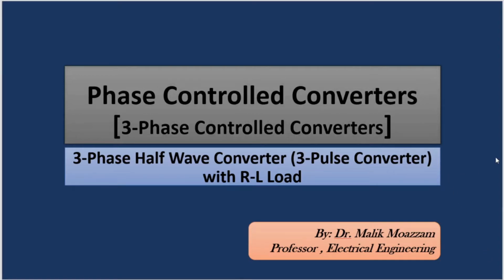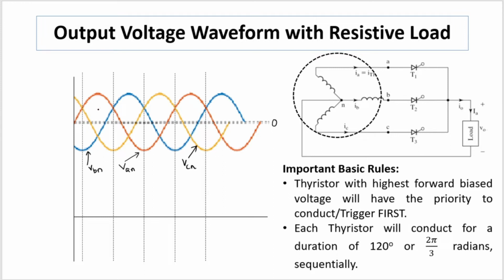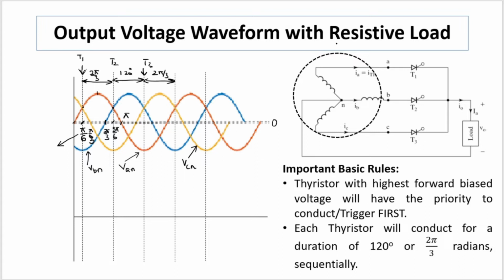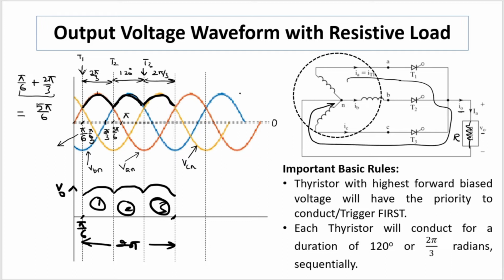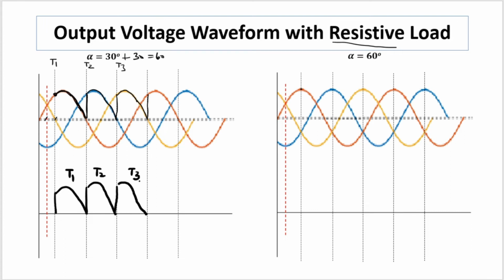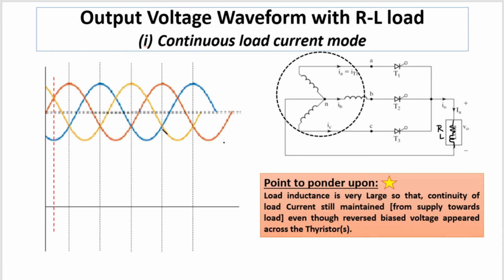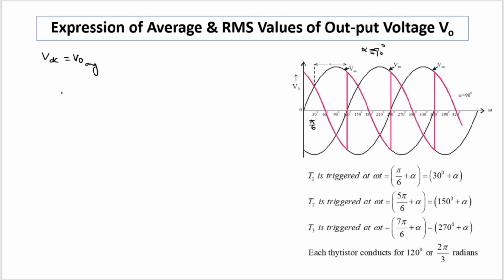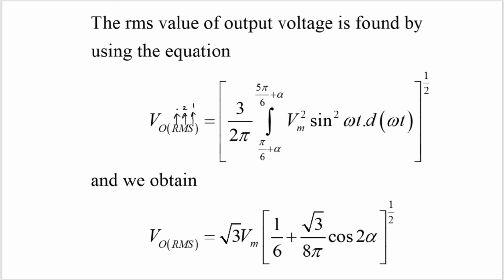Three Phase, 3-Pulse Converter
THREE Phase Controlled Converters Operation, Waveform & Mathematical Analysis with R and R-L Load.